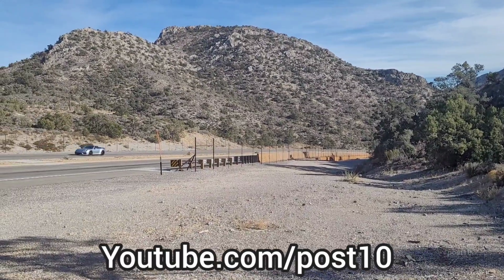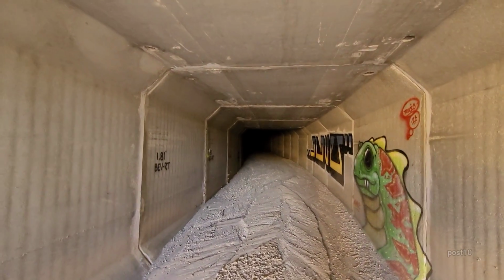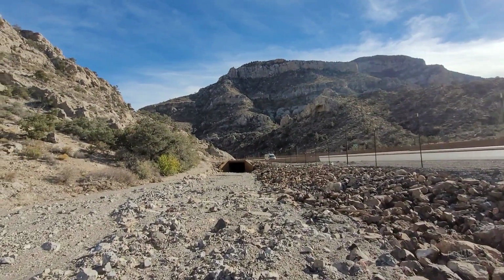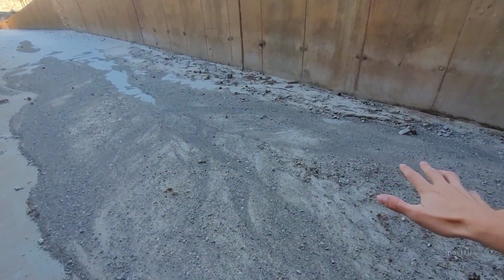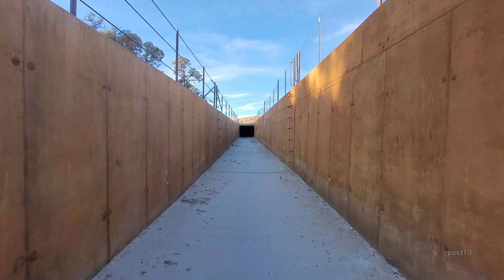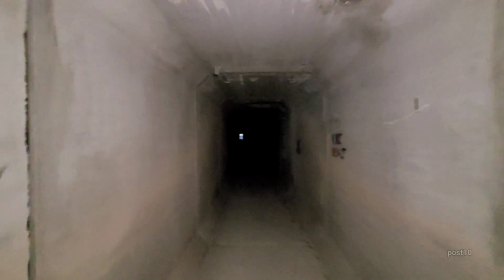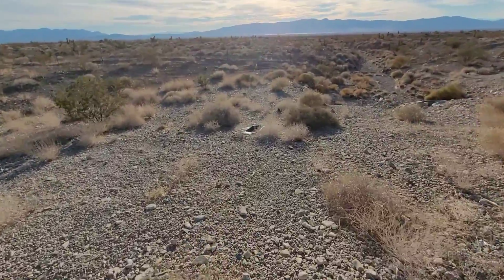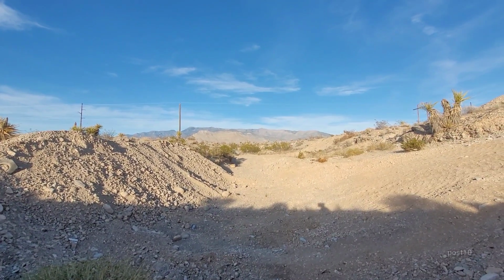Nevada Culvert Exploring Outside Of Vegas